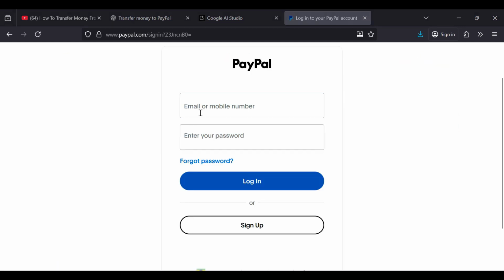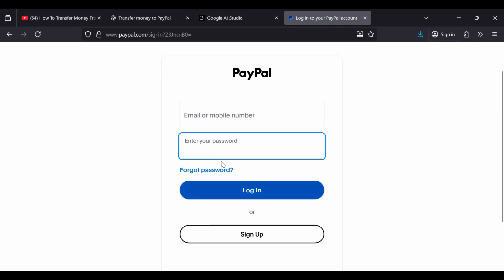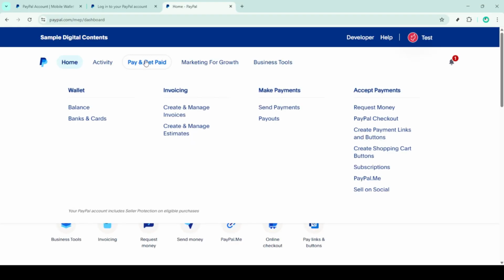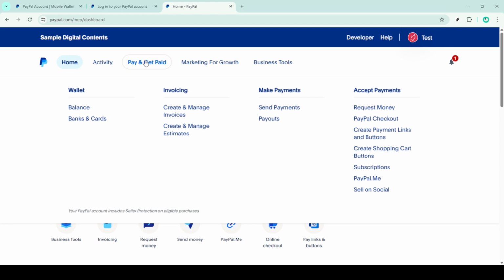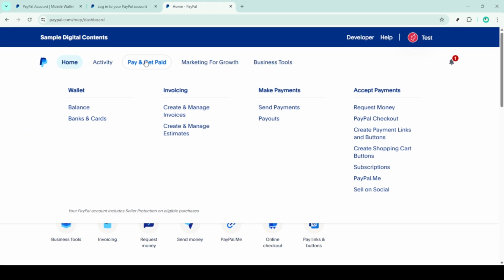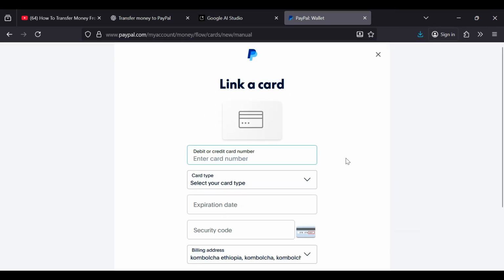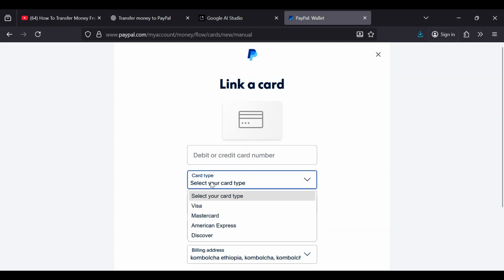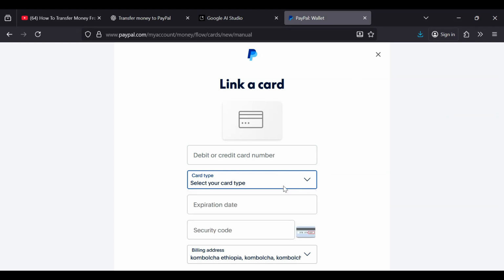How to Redeem PayPal Gift Card Code [2026 Full GUIDE]